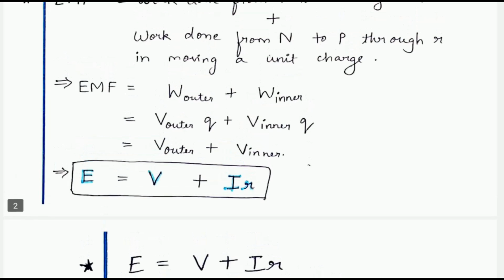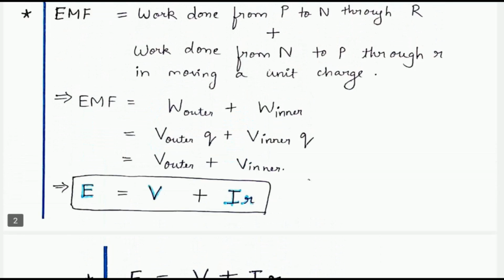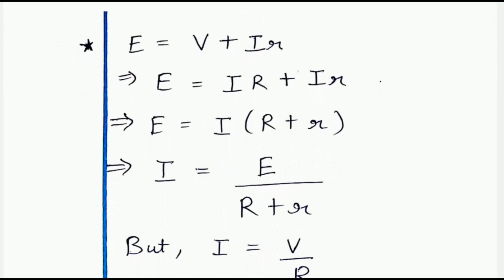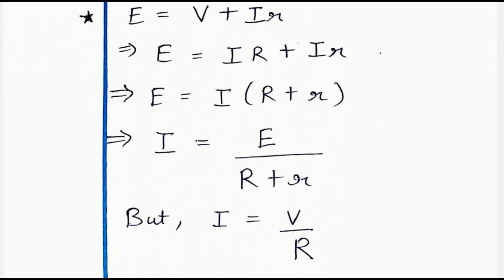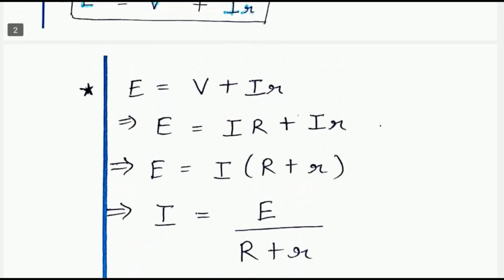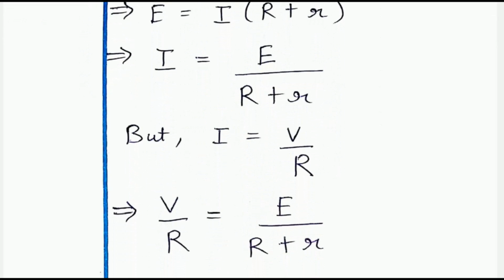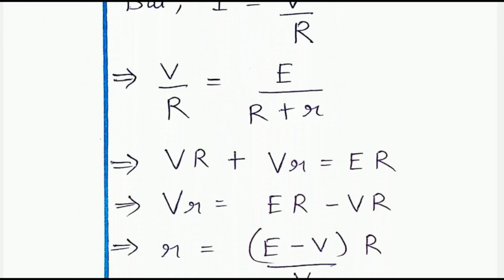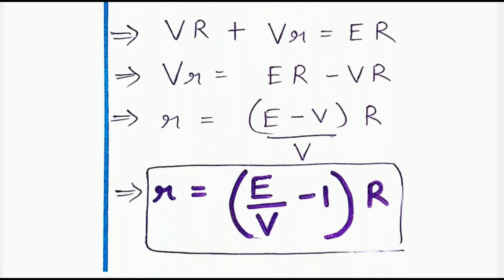TOPIC 49, Relation between internal resistance, EMF, Terminal Potential difference and resistance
This video is a part of the series "Important topics in class 12 Physics". In this video, we will discuss about how to find the value of internal resistance of the cell.